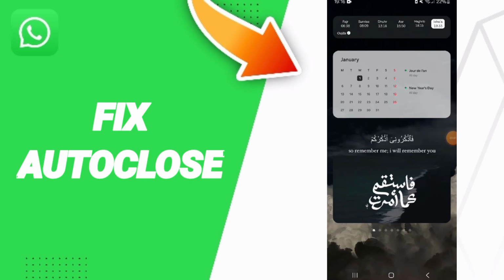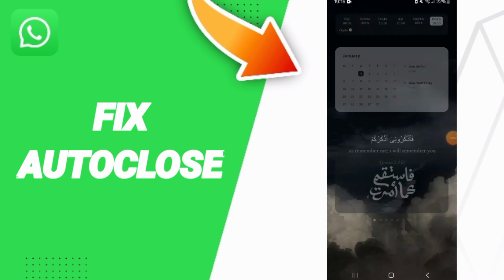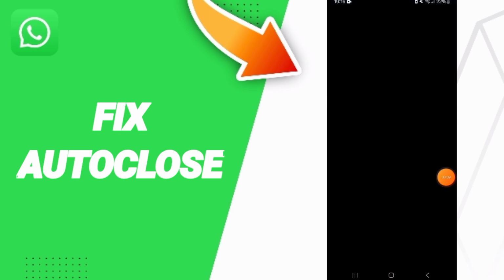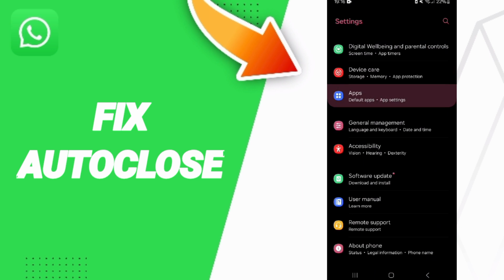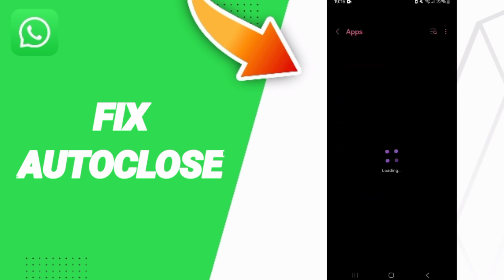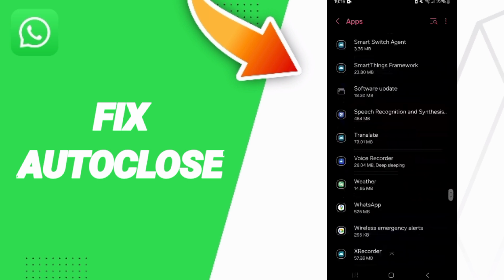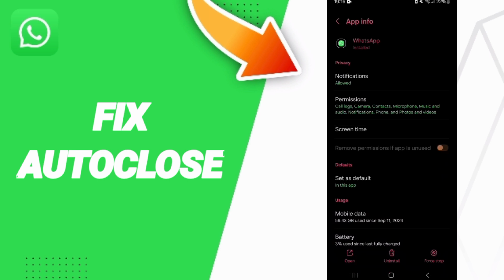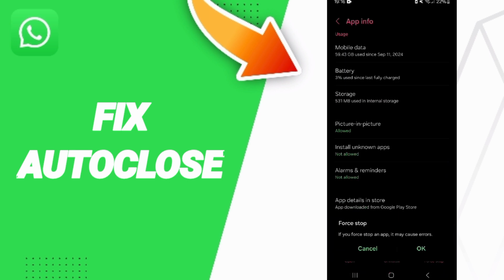How To Fix Autoclose On WhatsApp App 2025